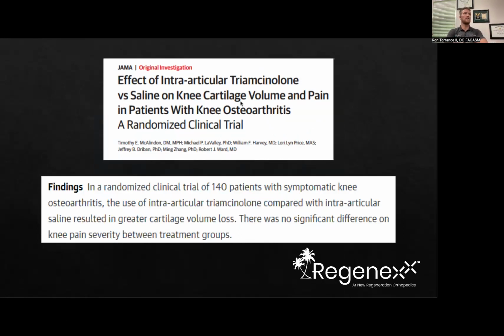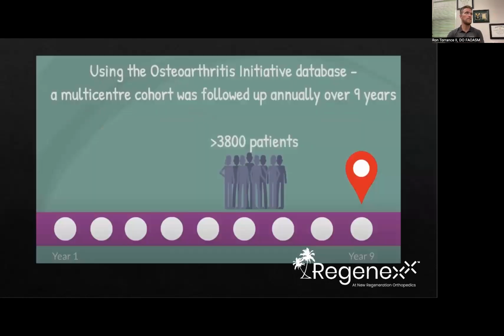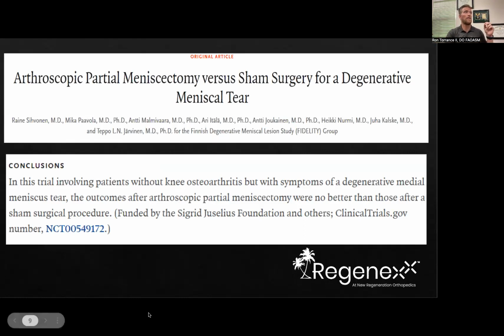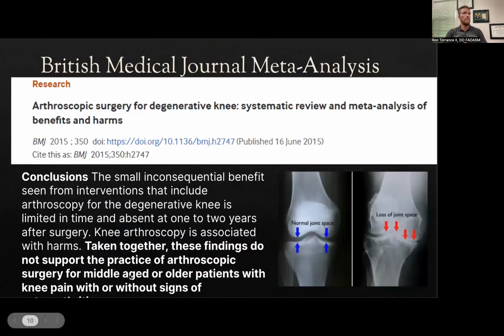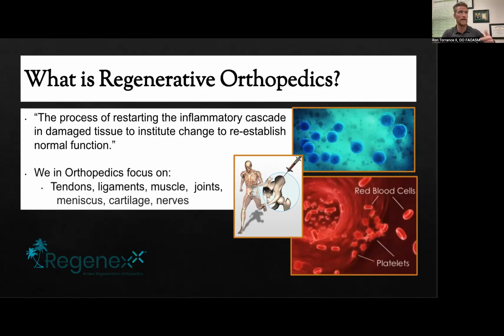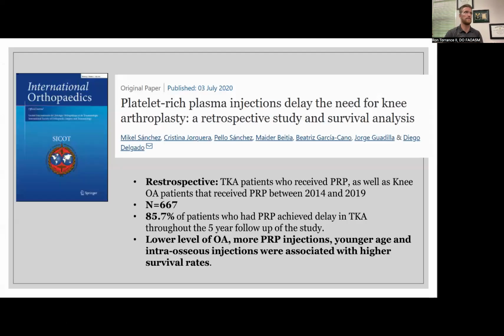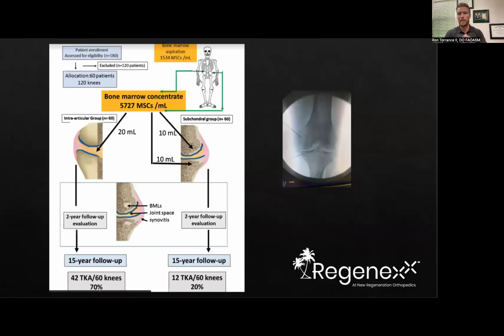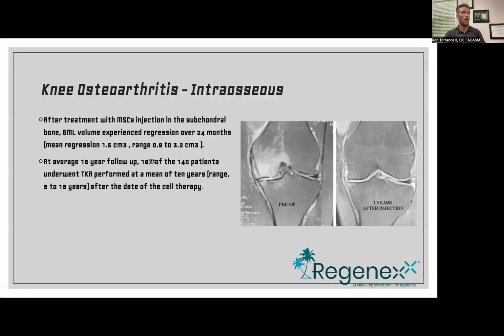Knee Pain Webinar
Are you suffering from knee pain? Platelet Rich Plasma, PRP, or Bone Marrow Concentrate, BMC, can help get you back to doing what you love with out having surgery. In this webinar, our doctors go over the different types of injections and how they are used in our practice.